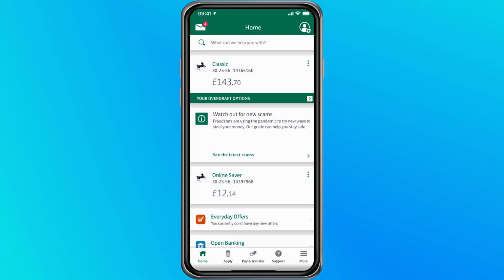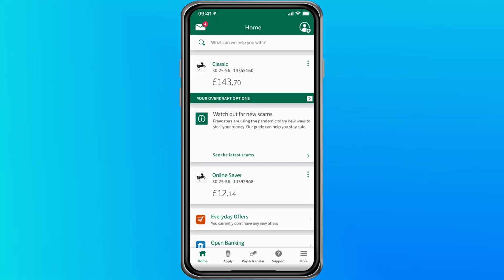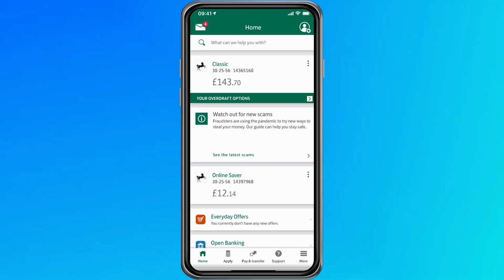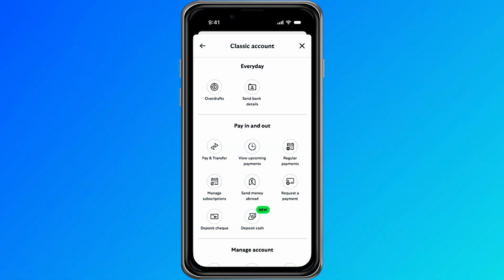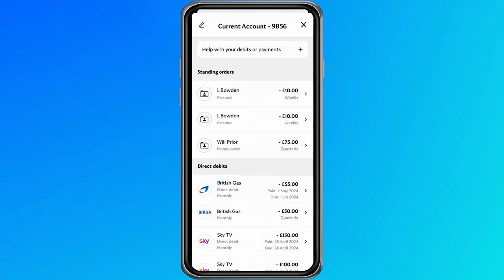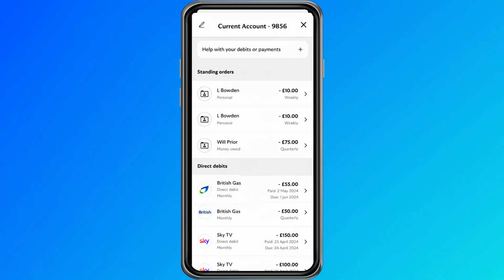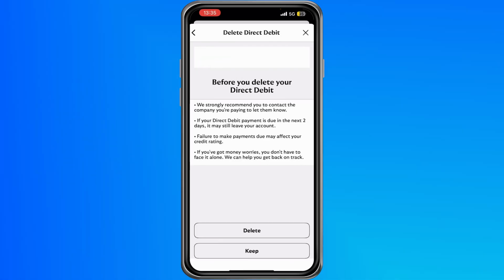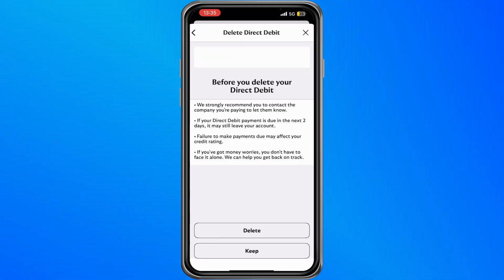How To Cancel A Direct Debit On Lloyds App (2026)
If you want to stop a payment coming out of your bank account, this guide shows exactly how to cancel a Direct Debit in the Lloyds Bank Mobile Banking App. In this tutorial, we walk through the step by step process to find your active Direct Debits, review payment details, and cancel them directly inside the Lloyds app.